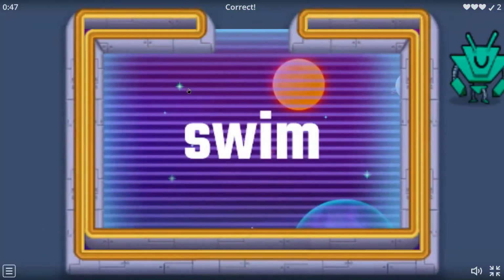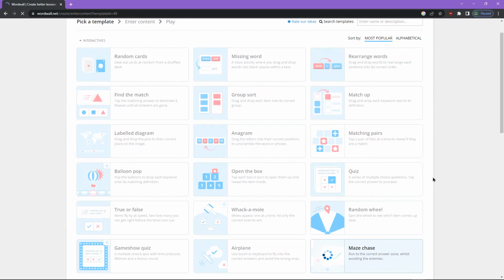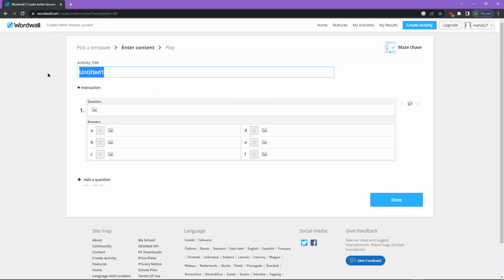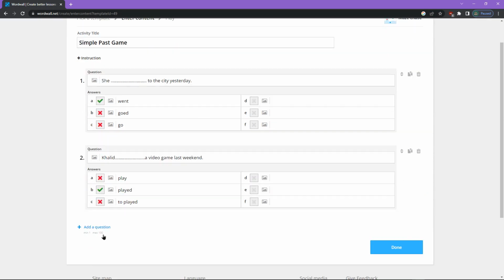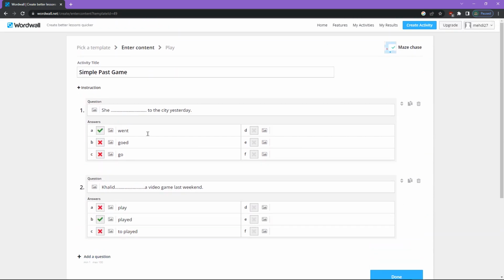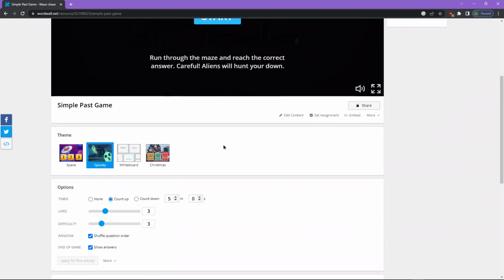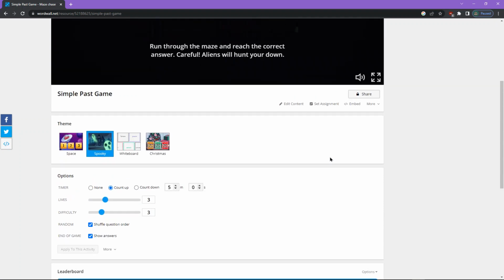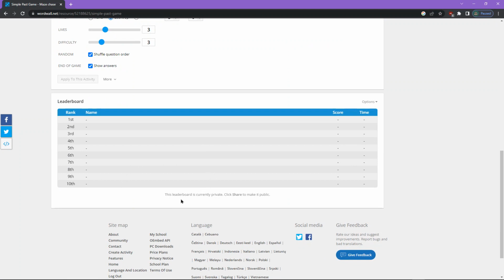Grammar Fun: Create Engaging Games with WordWall [Tutorial]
Looking for a new and exciting way to teach grammar or improve your language skills? WordWall is here to revolutionize language learning. In this tutorial, we'll show you how to use the innovative platform to create an interactive 2D game for teaching grammar lessons. Whether you're a teacher or a learner, this video will take you step-by-step through the process of designing a fun and engaging game that will help your students master grammar concepts and improve their language skills. So, what are you waiting for? Let's get started and bring the fun into grammar learning with WordWall!